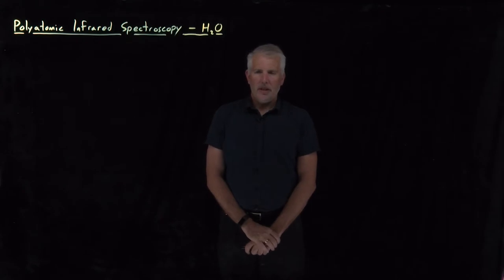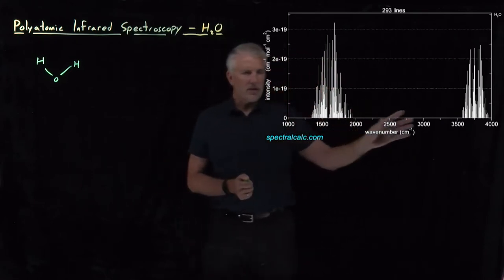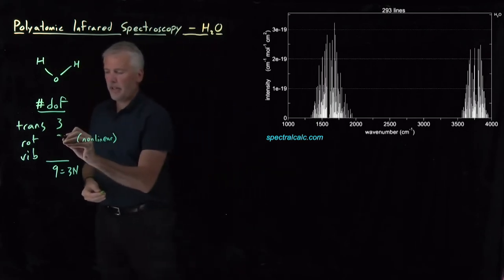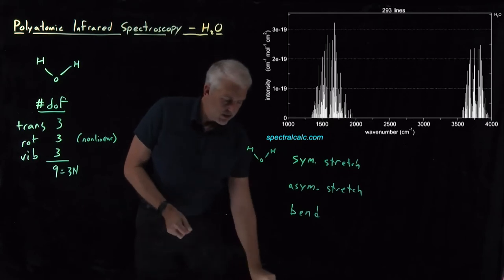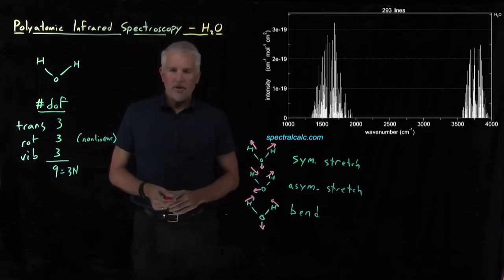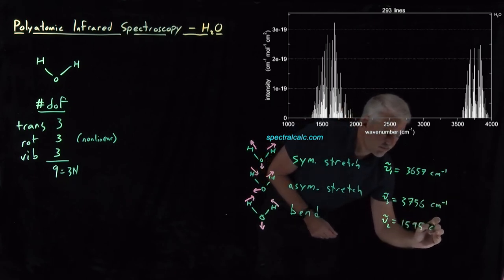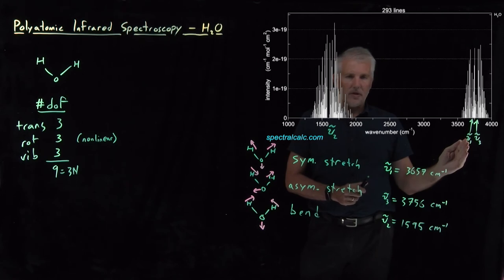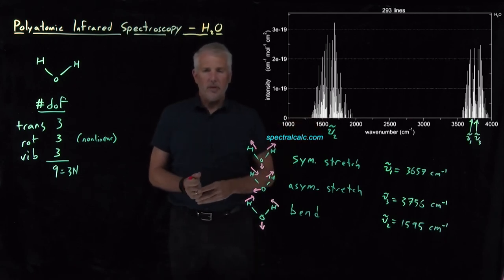Polyatomic Infrared Spectroscopy - Water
Gaseous water has three different vibrational modes that appear in its infrared absorption spectrum, two of which overlap with one another.